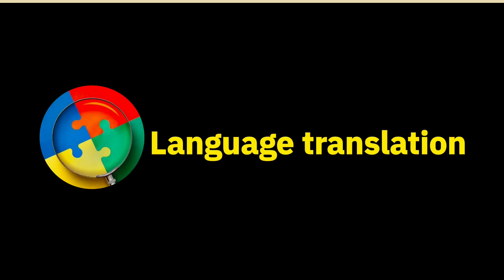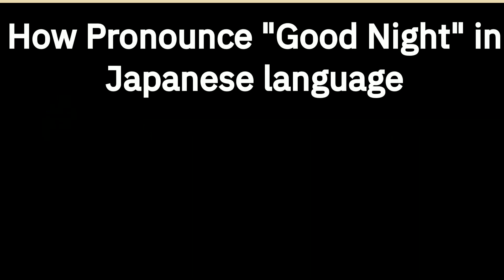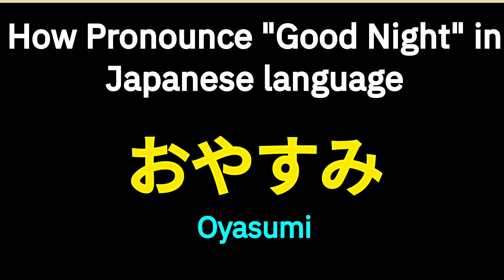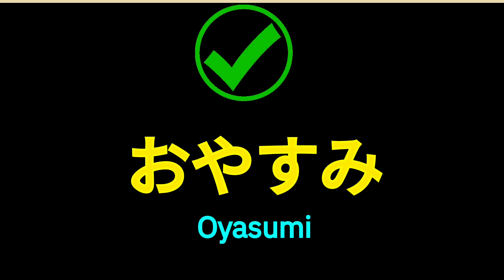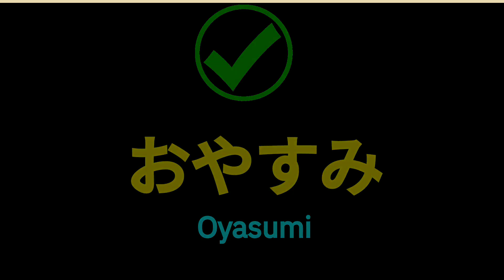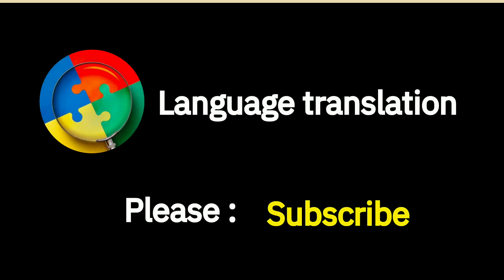How To Pronounce "Good Night" In Japanese language 🇯🇵 .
How To Say "Good Night"  In Japanese  language  🇯🇵 .

Japanese  language
Japanese  speaking
Basic Japanese  sentence
How to speak Japanese language
How to learn Japanese language
Japanese  to English
Japanese  speaking course
Basic Japanese  phrases
English to Japanese  translation